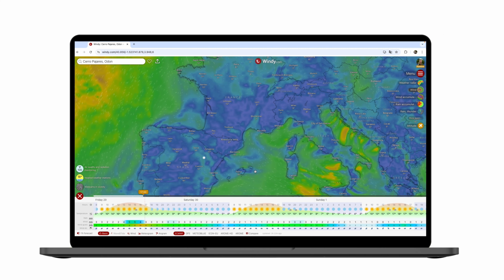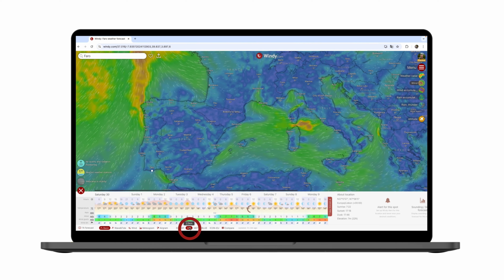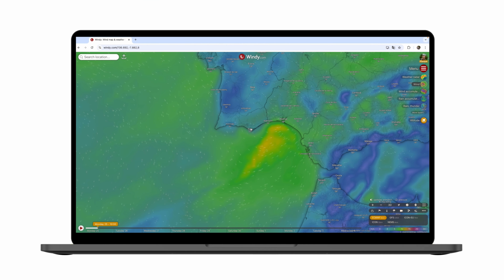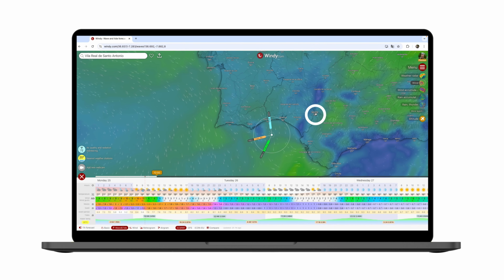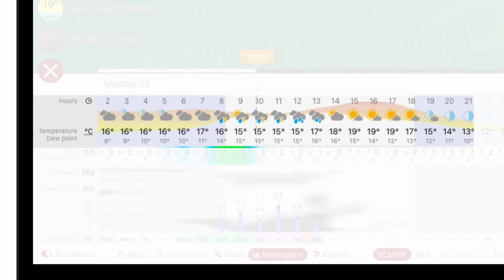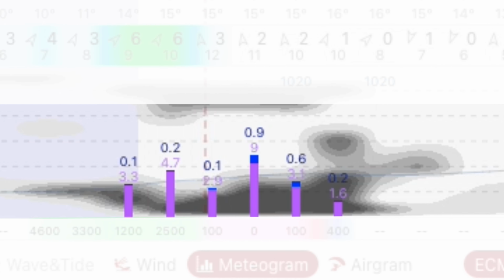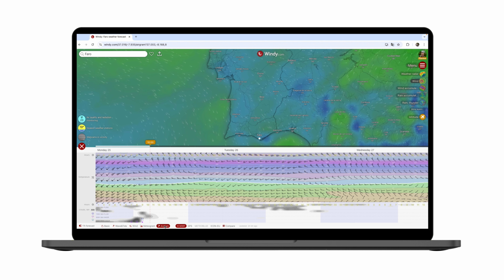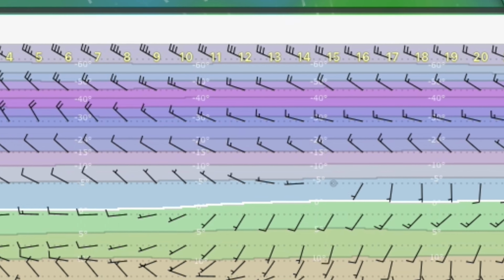Ep.2 - Detailed Forecast (Wave&Tide, Wind, Meteogram, Airgram)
Welcome back to Windy Weather Academy, where you'll explore weather concepts and discover how to use our app effectively. This episode shows you how to use the detailed forecast on any place in world and effectively check the weather conditions for it.

Here are the concepts presented for the Desktop version of Windy.com:

0:00 - Introduction
0:12 - Detailed Forecast
1:45 - Wave&Tide
2:21 - Wind
2:27 - Meteogram
4:13 - Airgram